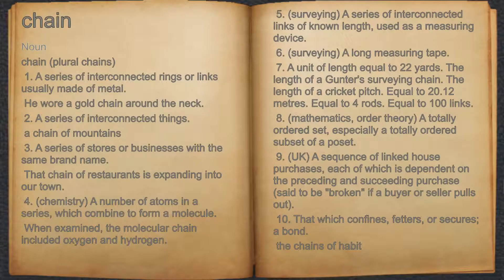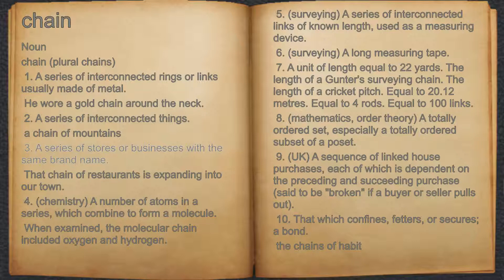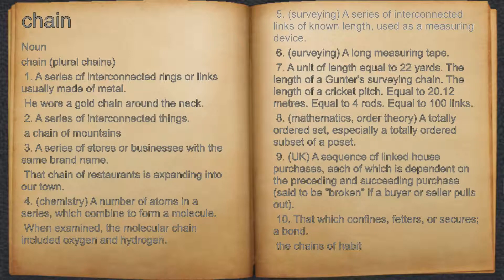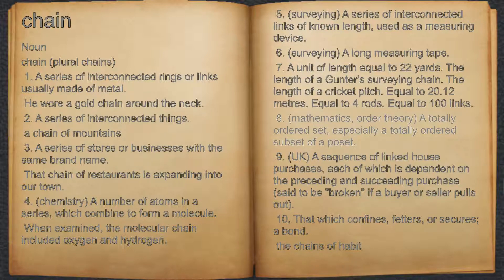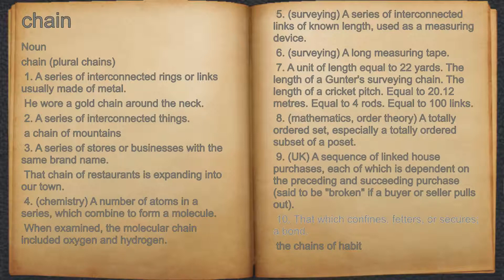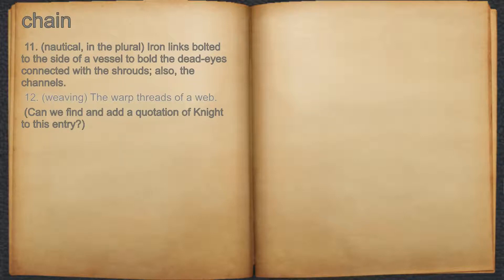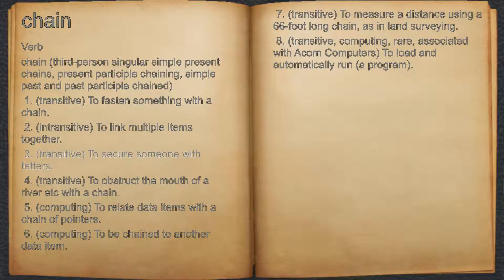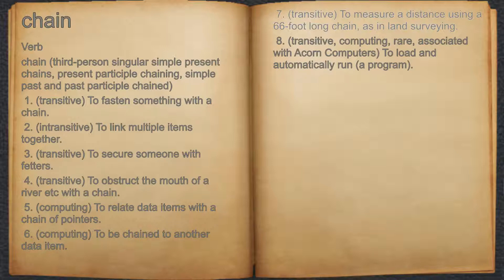What does chain mean?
A spoken definition of chain.

Intro Sound:
Typewriter - Tamskp